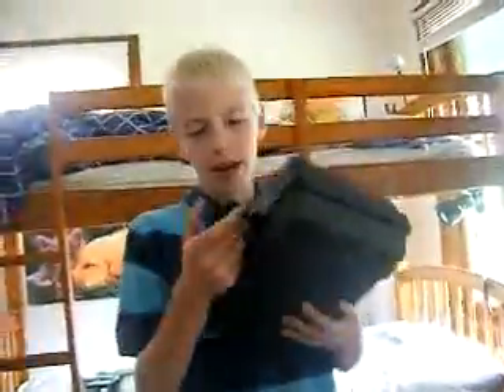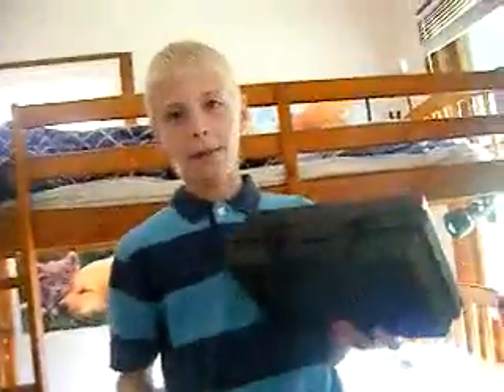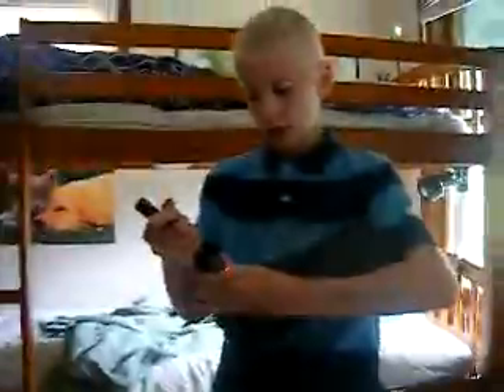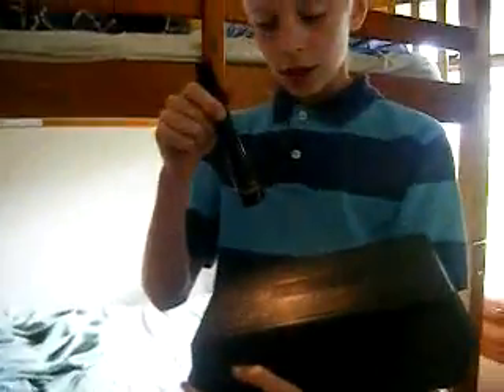robbers 101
it's an illegal video that teaches you how to steal things. if you watch this video you will be able to steal things too! whatever you do don't watch because you could serve up to seven years in prison!